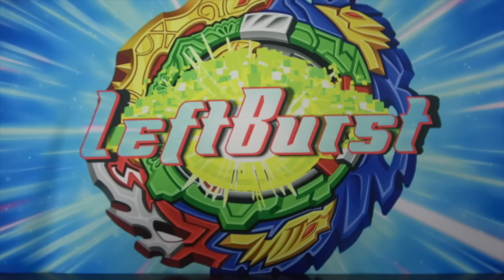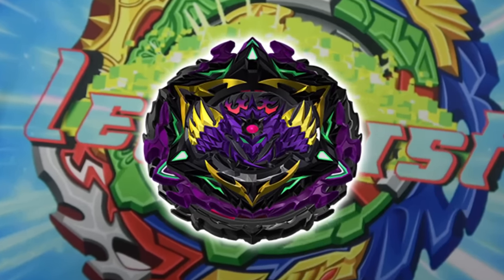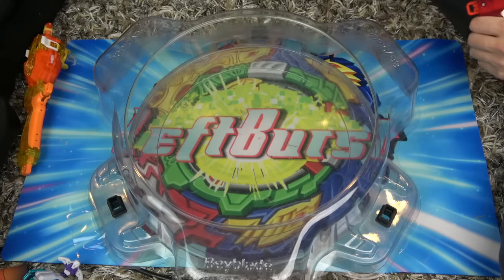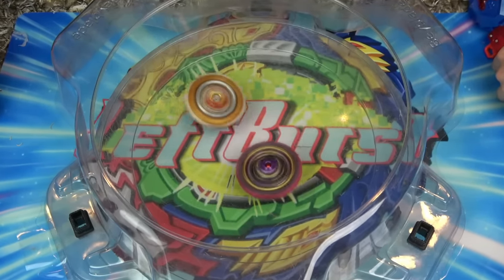Trying to Make Barricade Lucifer ACTUALLY GOOD!!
✅Install Raid for Free Mobile and PC and get a special starter pack with an Epic champion Chonoru

Welcome to the LeftBurst Youtube Channel!

Raid: Shadow Legends “Raid Love Quest” Prize Promotion. Entry is Open to legal residents of THE 50 UNITED STATES AND THE DISTRICT OF COLUMBIA (EXCLUDING NEW YORK AND FLORIDA), who are 18 years or older. VOID WHERE PROHIBITED. Open only to NEW users with a valid Player ID that downloaded Raid: Shadow Legends and opened a Game Account after January 1st, 2023. NO PURCHASE NECESSARY TO ENTER OR TO WIN A PRIZE. A PURCHASE DOES NOT IMPROVE YOUR CHANCES OF WINNING A PRIZE. Prizes: in-game items or Amazon.com Gift Cards, in the value and number as described in the Promotion Official Rules (RaidLoveQuest.plarium.com ). ONLY ONE ENTRY IS PERMITTED PER PERSON. Additional Terms may apply on Amazon.com Gift Cards as set forth Prizes will be rewarded randomly and subject to eligibility requirement set forth in the Promotion Official Rules. Promotion Period: February 14th at 00:01 – March 14th at 23:59. Personal Data will be processed in accordance with the Privacy Notice (RaidLoveQuest.plarium.com)